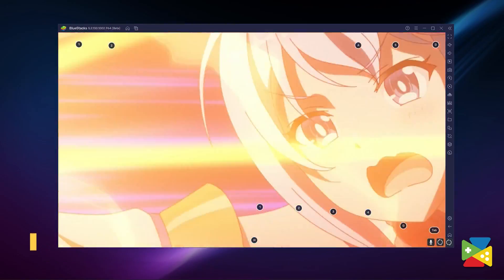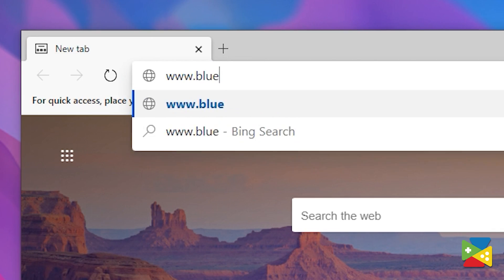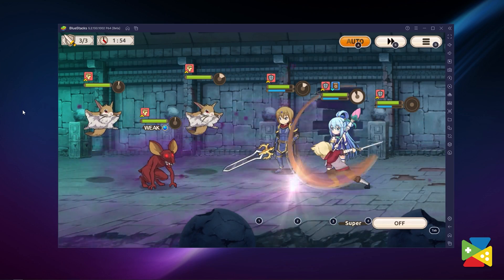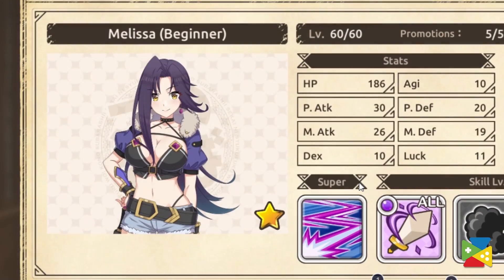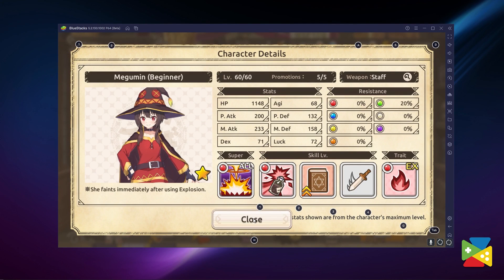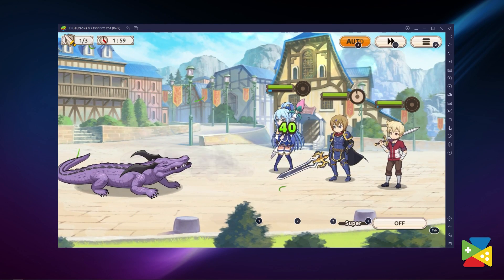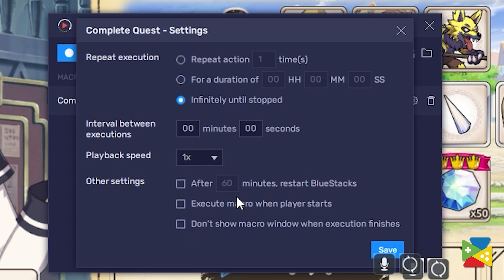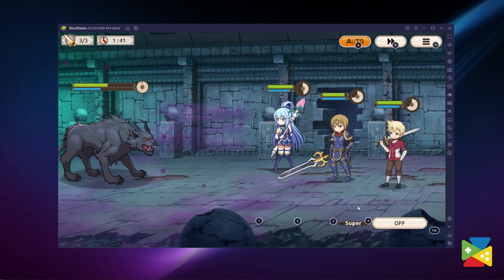How to play "KonoSuba: Fantastic Days" on PC with BlueStacks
KonoSuba: Fantastic Days is a role-playing game developed by NEXON. BlueStacks app player is the best platform to play this Android game on your PC or Mac for an immersive gaming experience.

0:40 🠚 Download and Install
1:20 🠚 Rerolling
2:10 🠚 Keymapping Tool
2:55 🠚 Macros
3:55 🠚 Better Performance
4:30 🠚 Conclusion